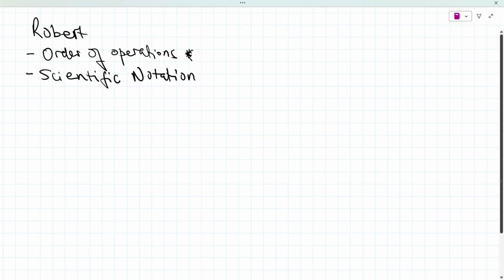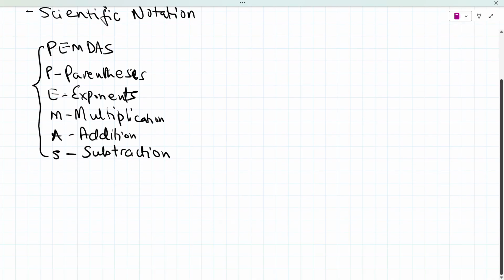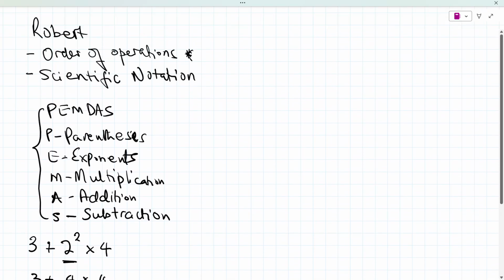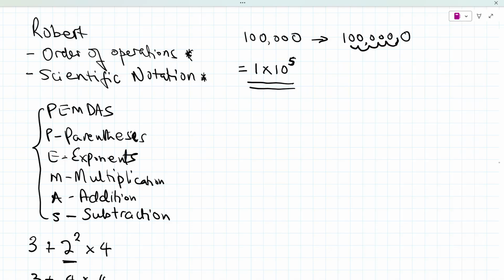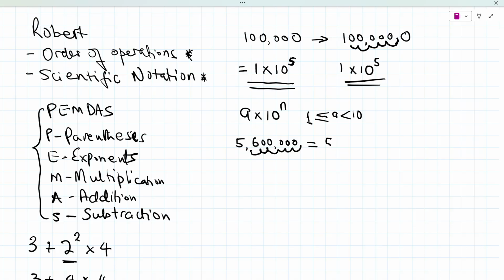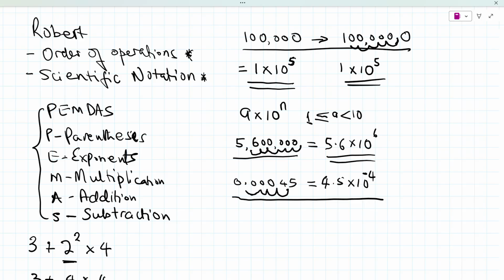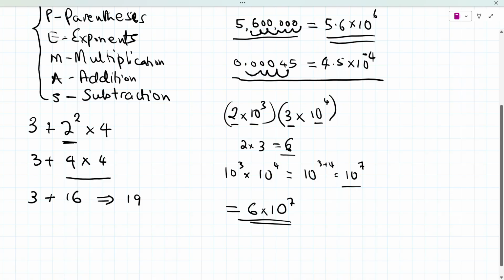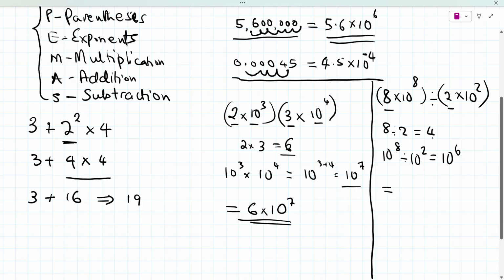Lesson 11: Order of Operations and Scientific Notation Explained Simply | Math Basics Made Easy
In Lesson 11, we learn how to evaluate mathematical expressions using the order of operations and how to write numbers in scientific notation. We will apply the PEMDAS rule to solve expressions correctly and learn how scientific notation makes it easier to work with very large and very small numbers.

By the end of this lesson, you will be able to: